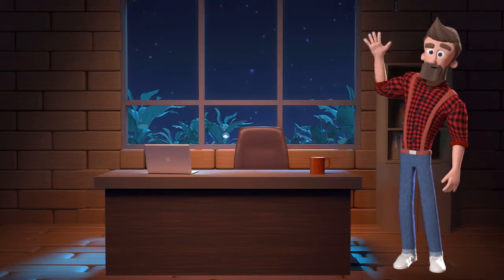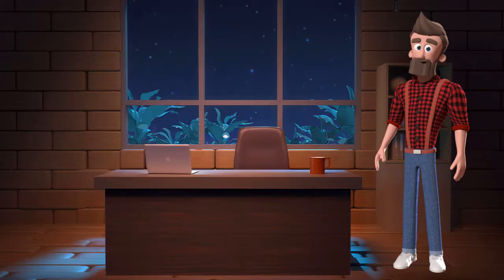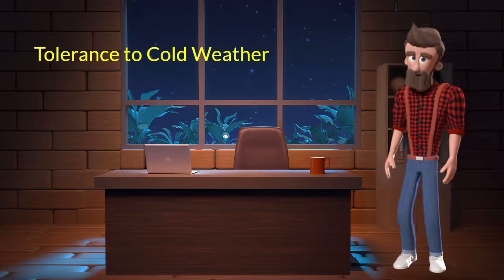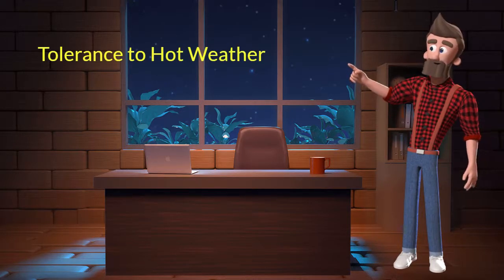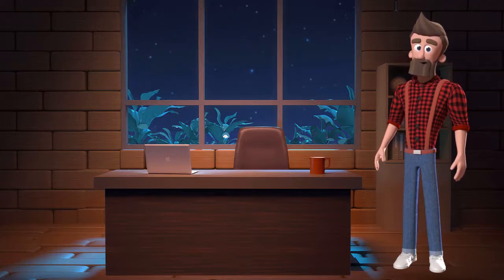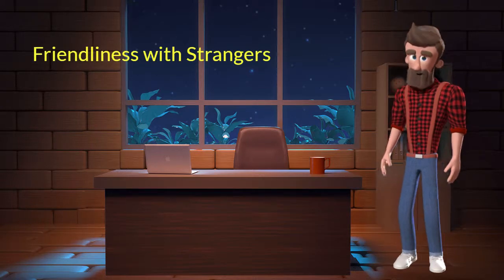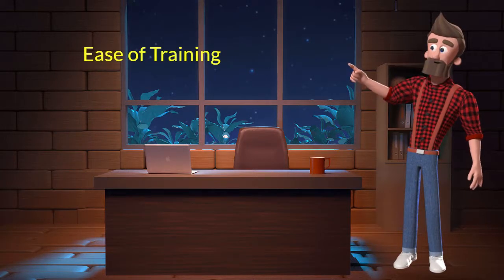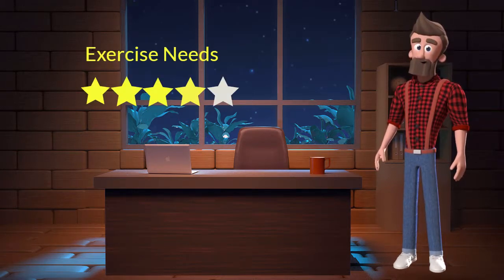Daniff Dog Breed Information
The Daniff is a mixed breed dog–a cross between the English Mastiff and Great Dane dog breeds. Lovable, intelligent, and protective, these pups inherited the best qualities from both of their parents. Daniffs go by several names, including Mastidane, English Daniff, and Great Daniff.